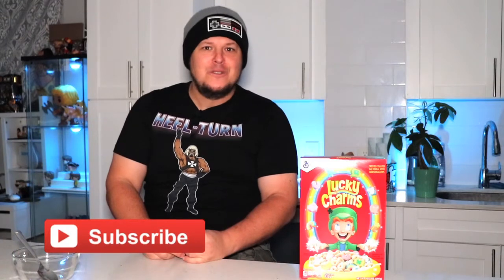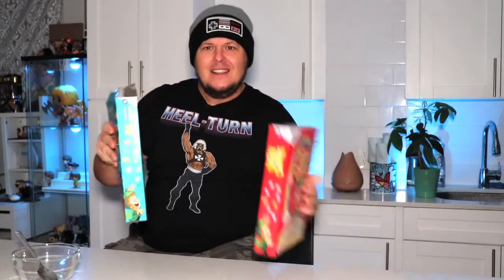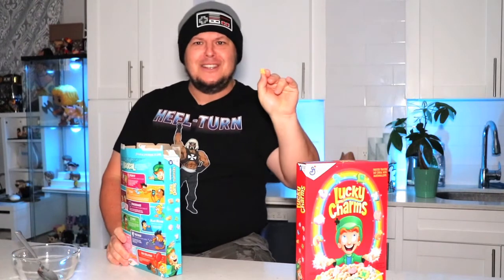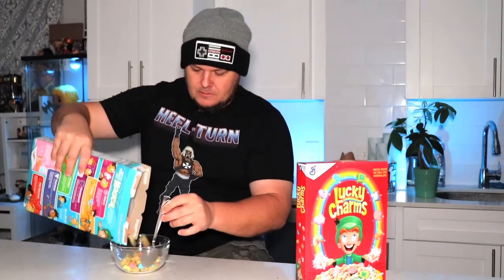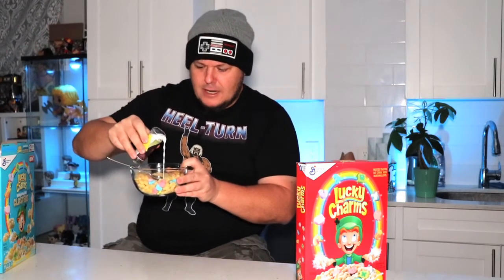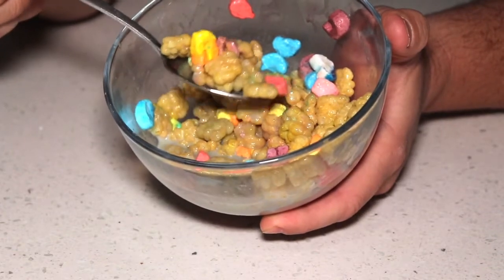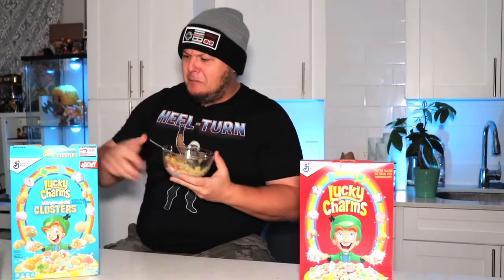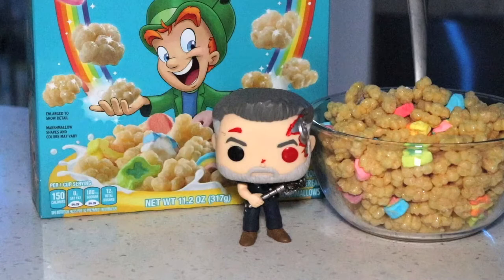Lucky Charms Marshmallow Clusters Cereal - Tone’s Taste Test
Welcome back to another episode of Tone’s Taste Test here on Toned In Entertainment

I’ve always been a fan of Lucky Charms Cereal and when I walked into my local grocery store the other day I came across the New Lucky Charms Marshmallow Clusters cereal

It’s time to take the Tone’s Taste Test and find out

If you missed any of my previous Tone’s Taste Test you can see them all here in one playlist